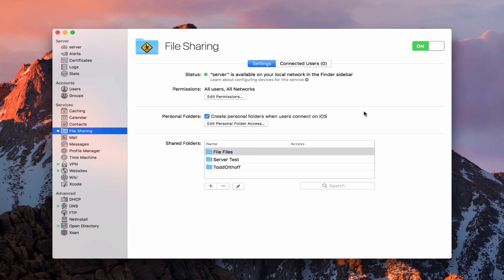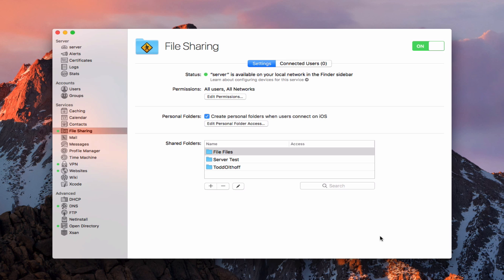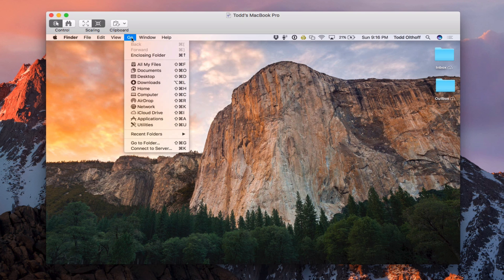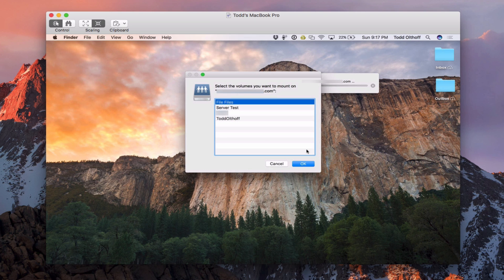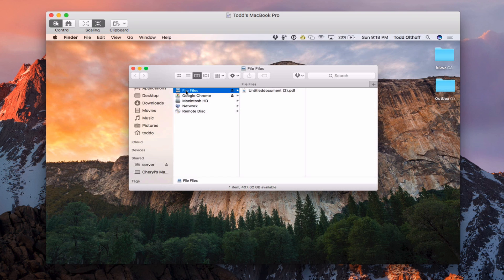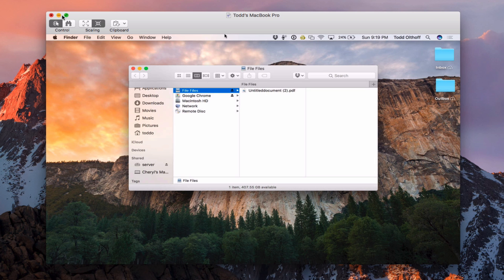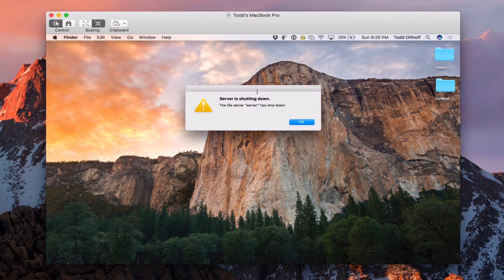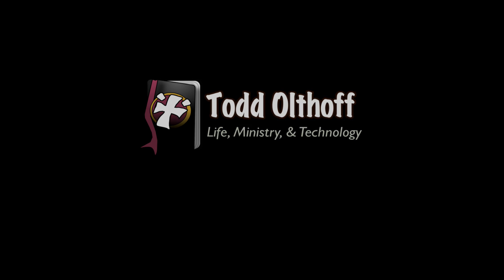macOS Sierra Server Part 13: Connect to File Shares-Mac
In this screencast tutorial I cover how to connect to the file shares we set up in the previous screencast. I cover how to connect on a remote machine, how to add that share to your login items so it auto mounts each time you reboot, and how to monitor and disconnect those who are mounted to the shares on your server.

Sorry for the delay in getting a show out last week. I had my licensing exams this past week which I had to study for and got behind (I did pass though so yay for that!).

If find these tutorials helpful please like, favorite, and share them so others on the internet can find them.